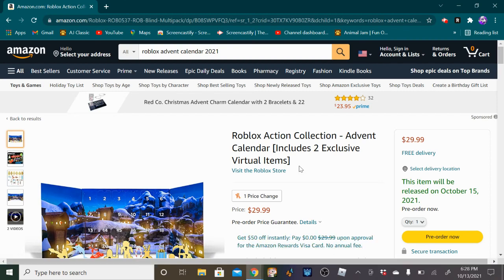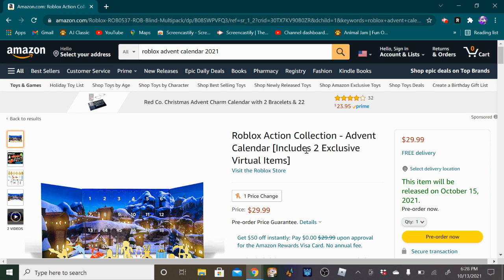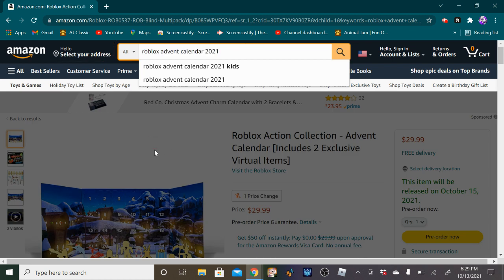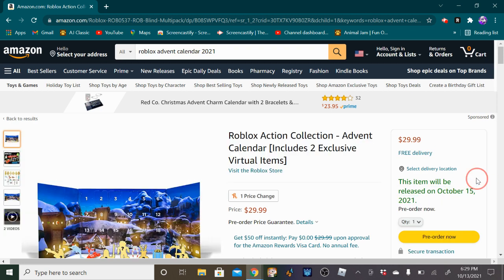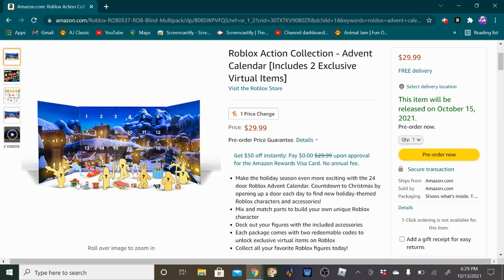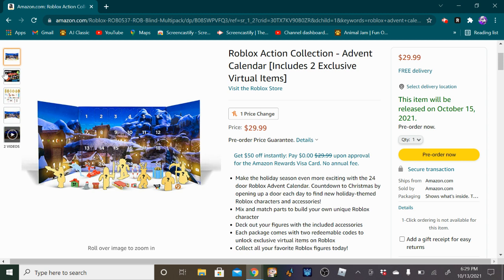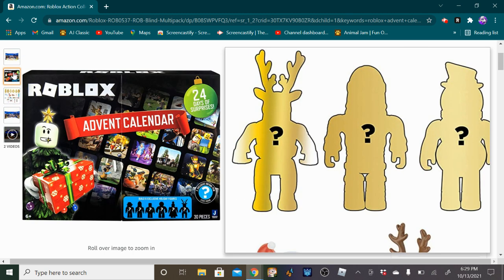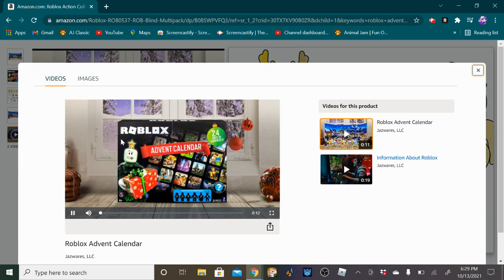*NEW* Roblox Advent Calendar 2021!